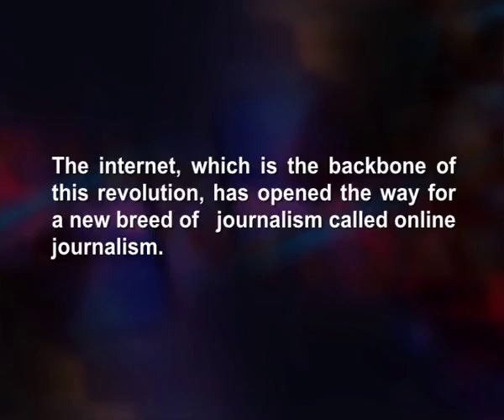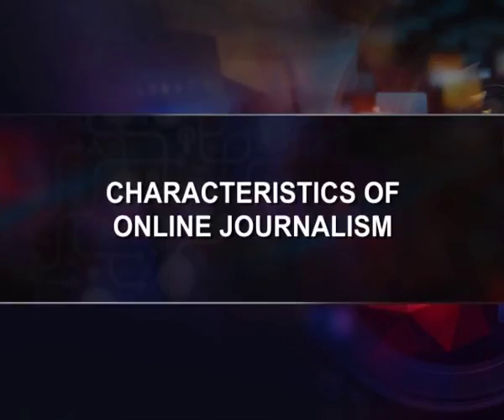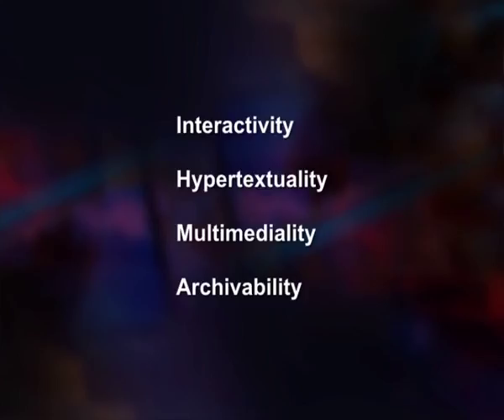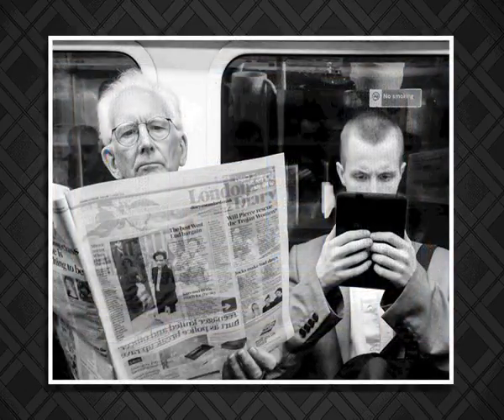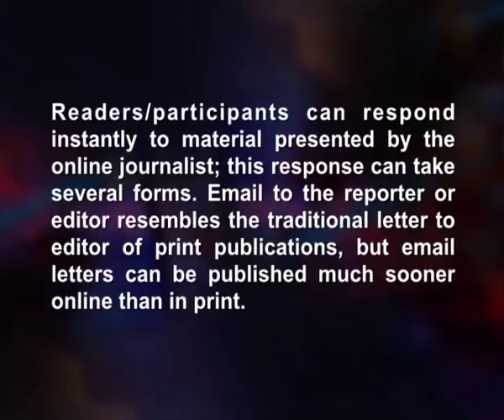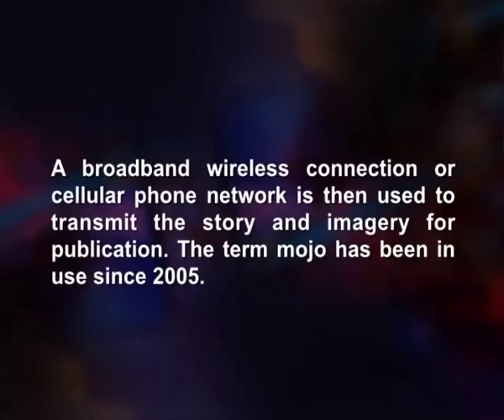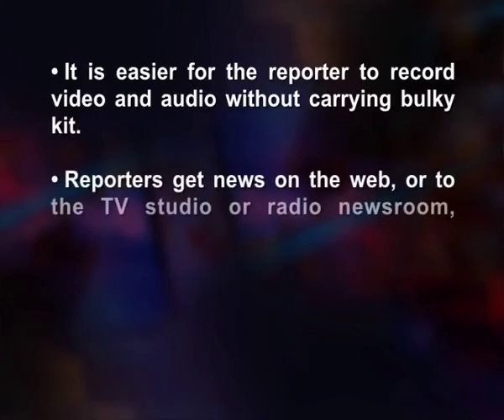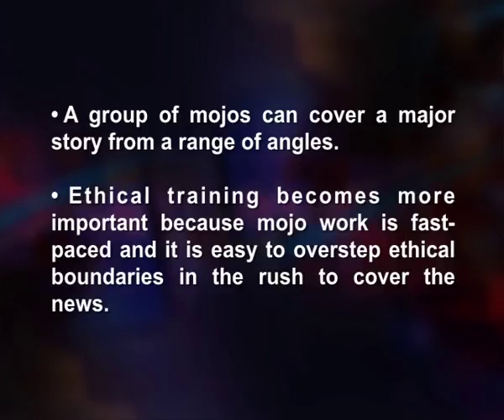ONLINE JOURNALISM - Trends, Characteristics and Future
Subject:Multimedia Communication
Course Name:Multimedia Journalism